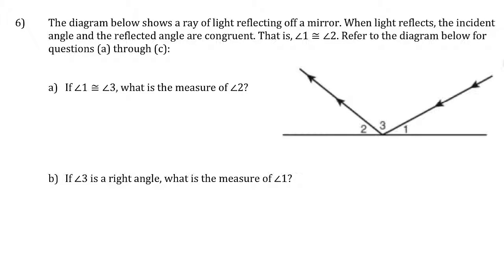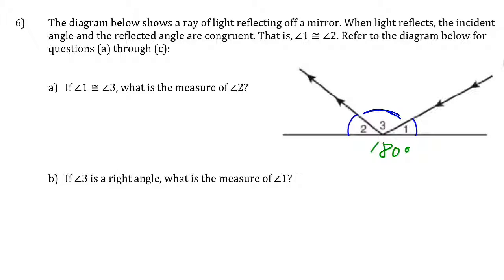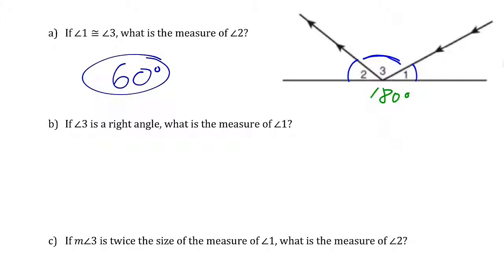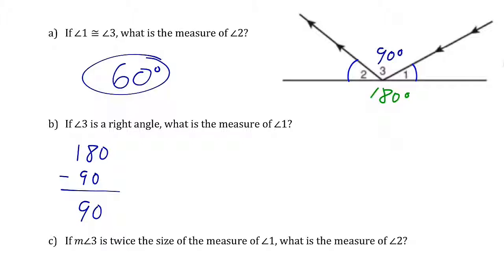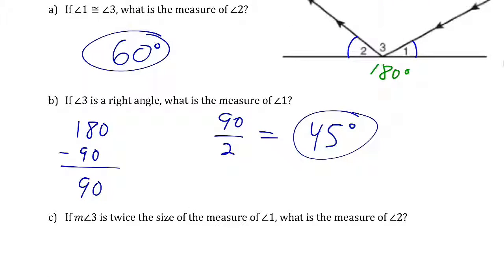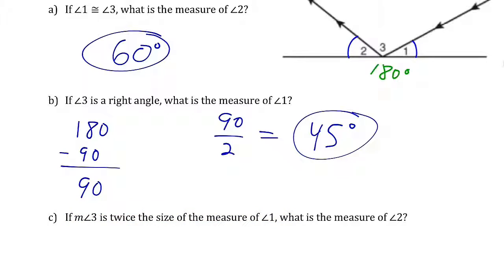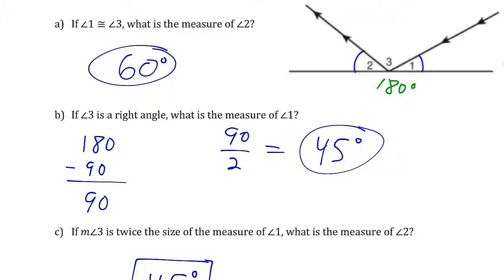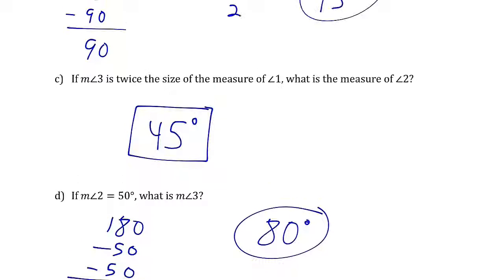GEO Semester Exam Review Problem 6